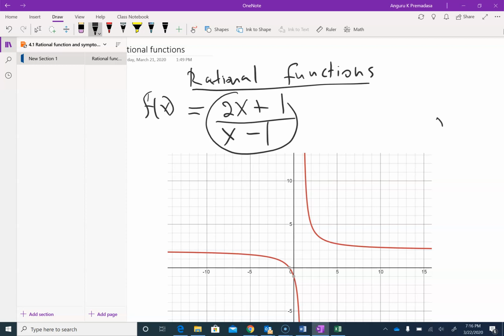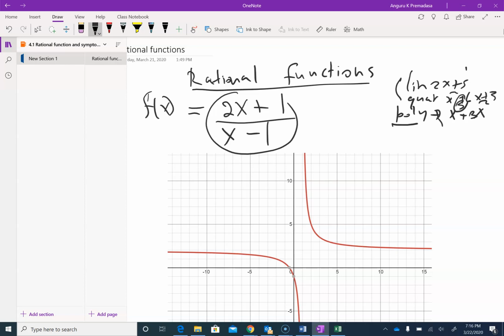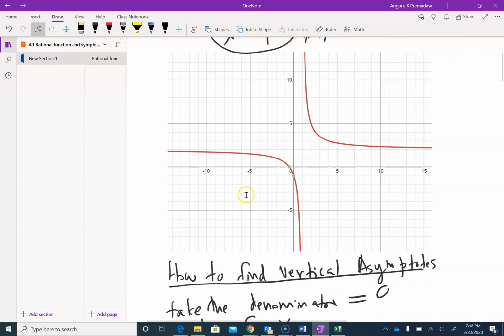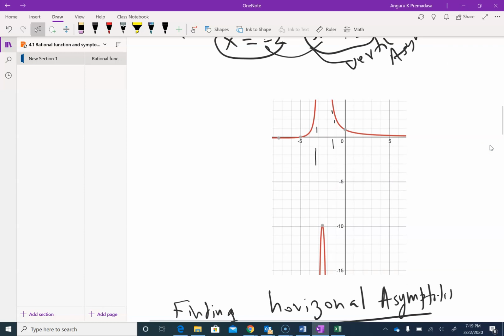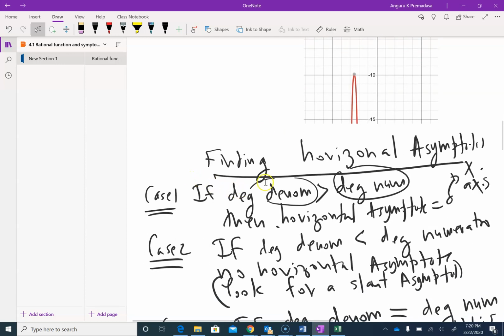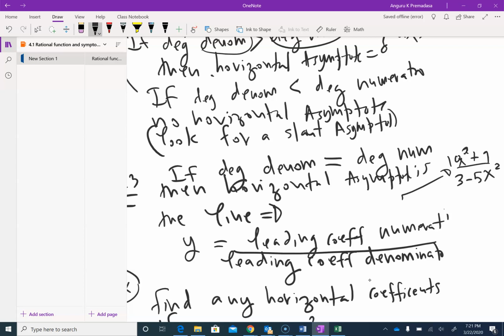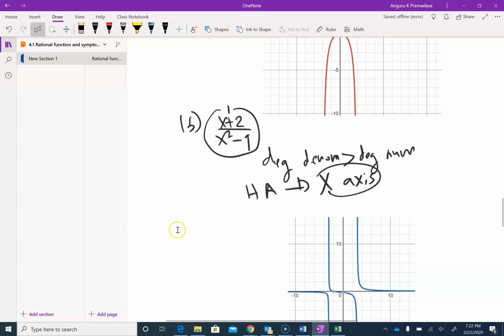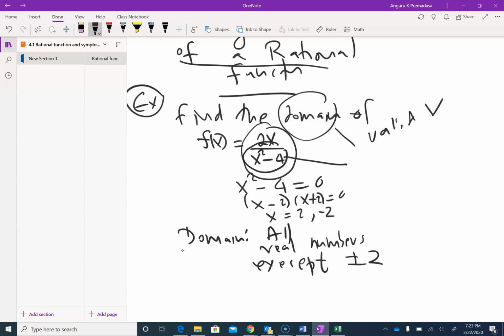4 1 Rational functions